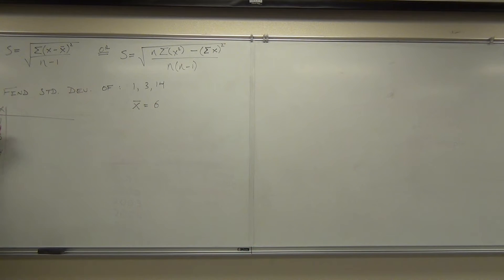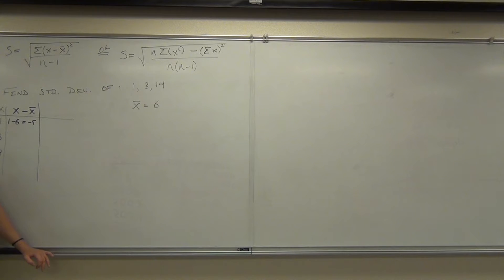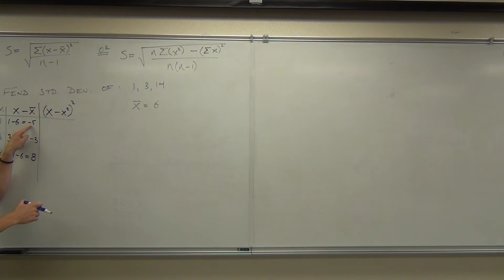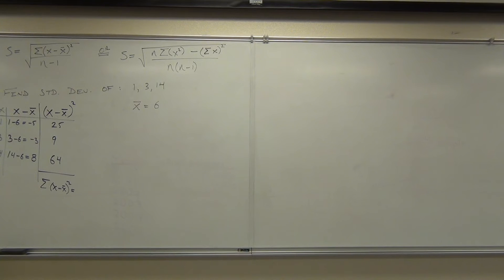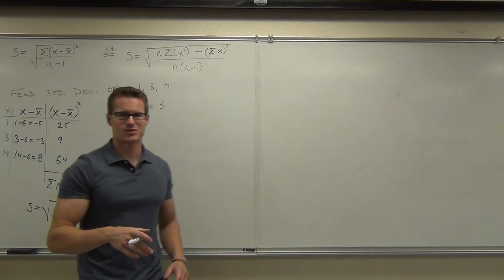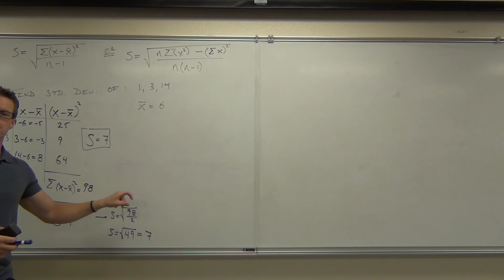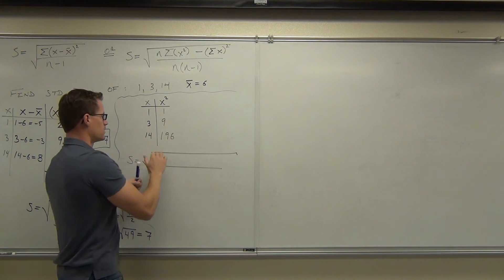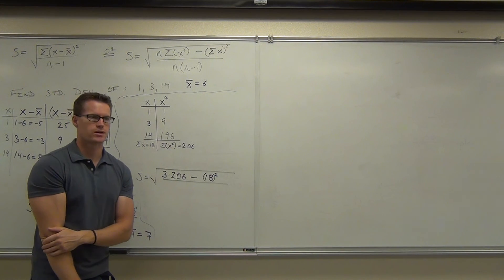Statistics Lecture 3.3 Part 3